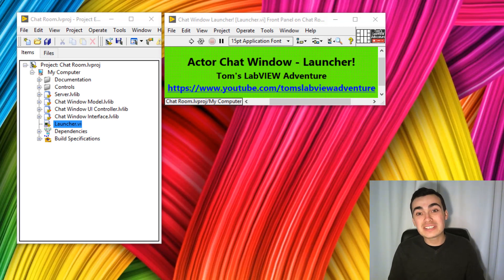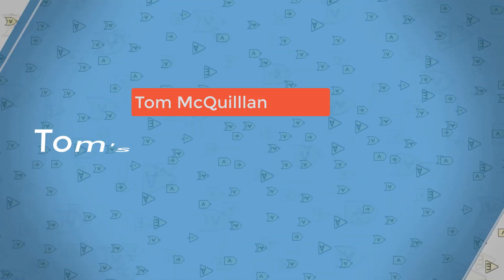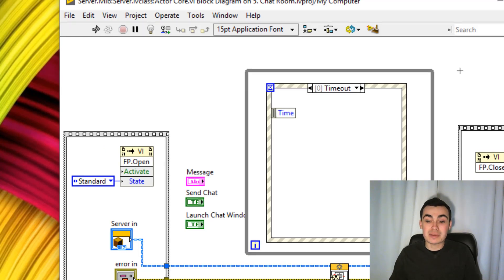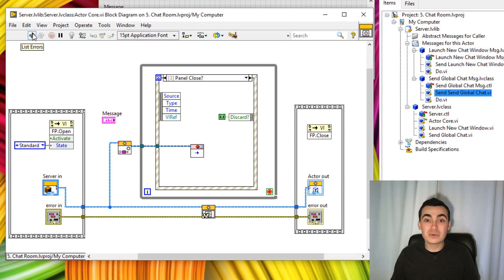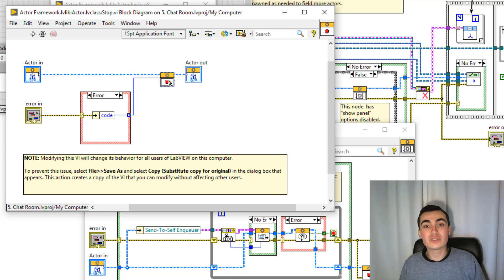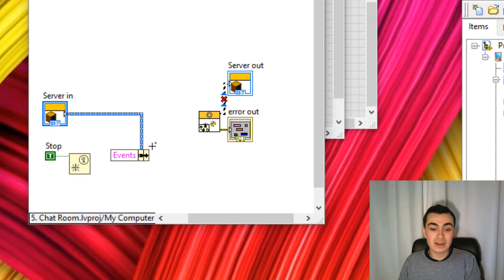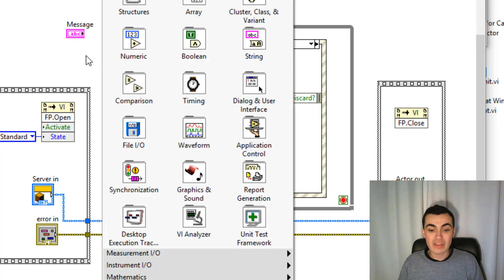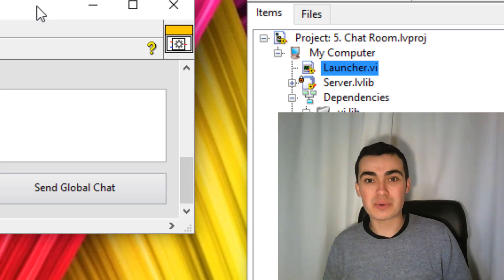5. User Events in Actor Framework (+ Chat Window Project Intro)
This video looks at Pre-Launch Init, Actor Core and Stop Core overrides to create, generate and destroy user events.